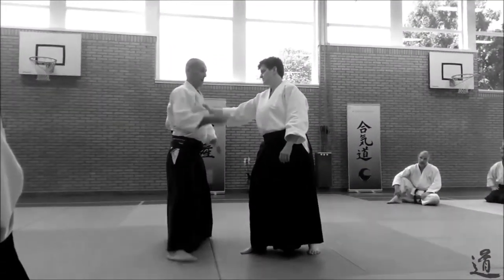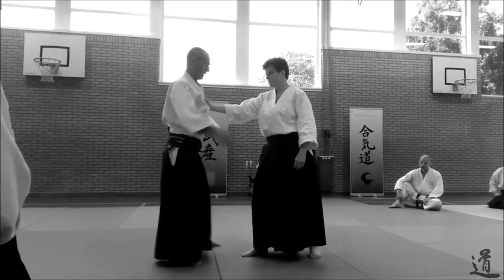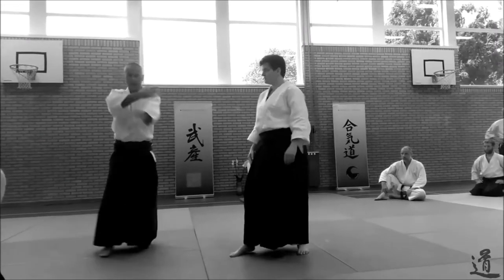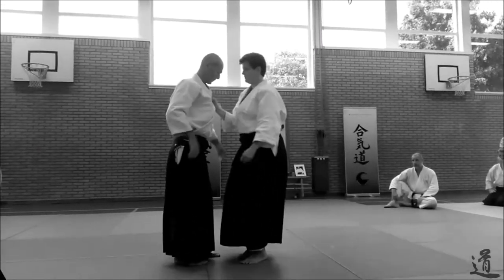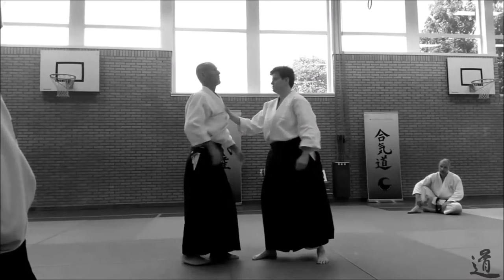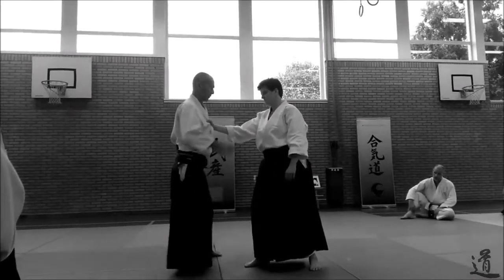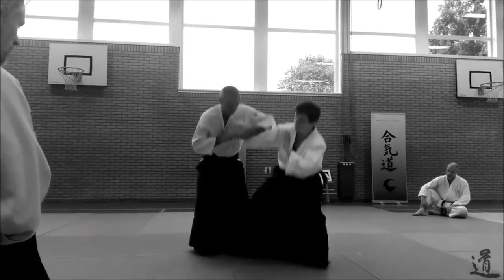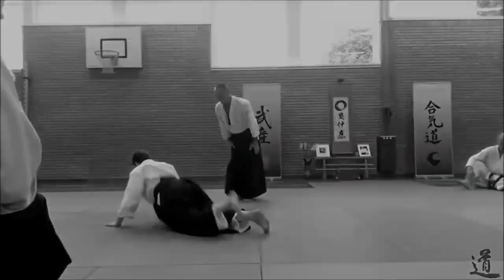URAKEN-UCHI ATEMI WAZA - Lewis Bernaldo de Quiros - TAKEMUSU AIKIDO - Weesp Yudansha Seminar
Get the Awase, Kuzushi, and Atemi just right;
and the technique is just the icing on the cake!

Here the Atemi is an applied form of Uraken-uchi (reverse fist strike)

Yudansha Seminar: Weesp, June 2019.
Taught by Lewis Bernaldo de Quiros (6th Dan Aikikai).

The theme was Atemi + Oyo waza.